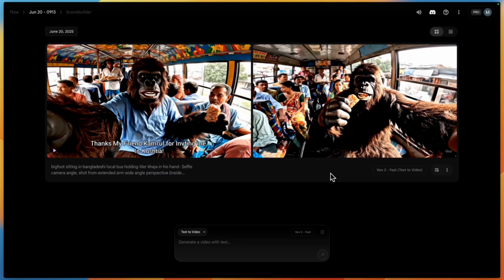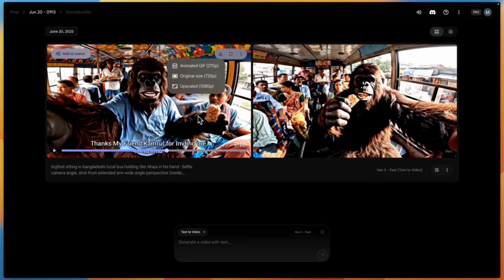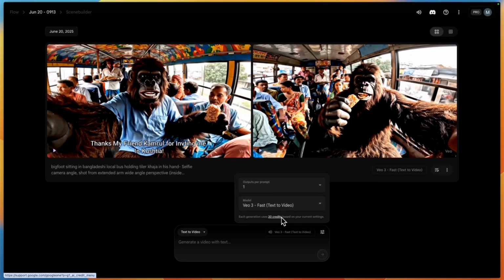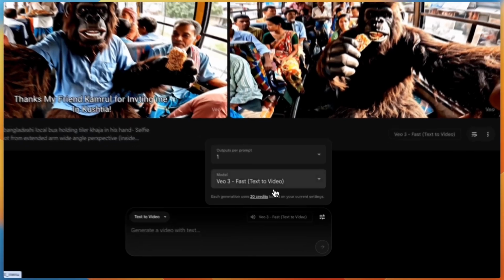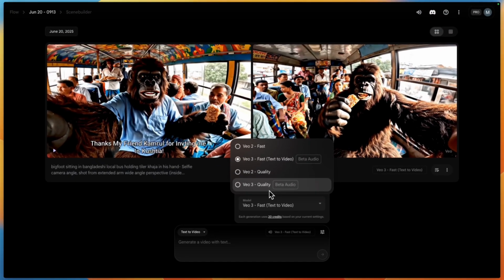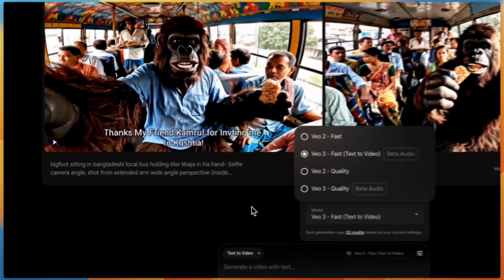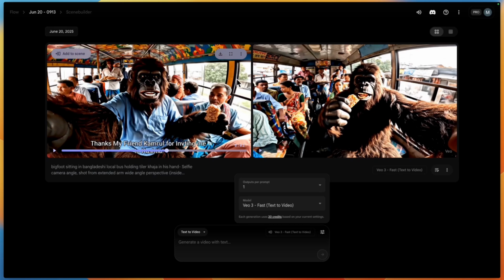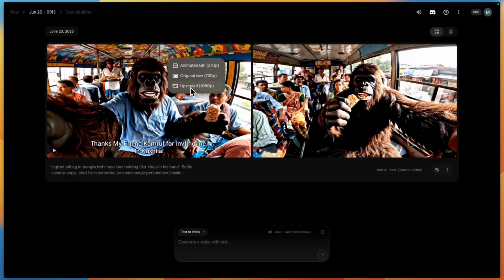20 Credit Per Video! VEO 3 Video Generation Got Cheaper with VEO 3 Fast Model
Discover how Google's Veo 3 Fast model revolutionizes AI video generation by slashing costs to just 20 credits per video. Ideal for creators and businesses, this model offers faster processing times and maintains high-quality 720p resolution. Learn how to leverage this cost-effective tool for your video projects.